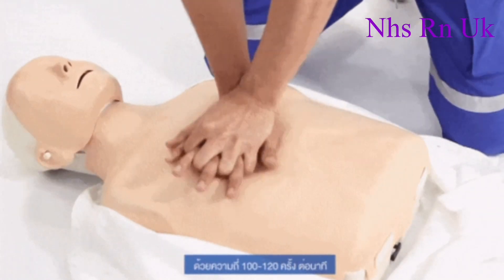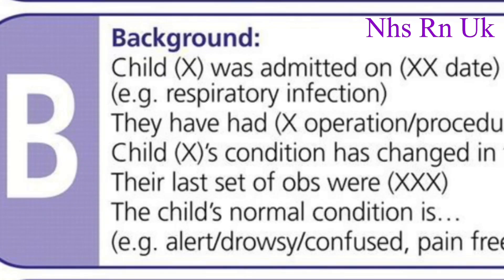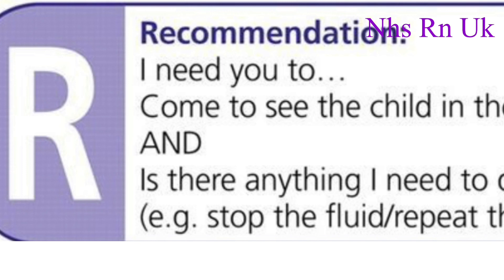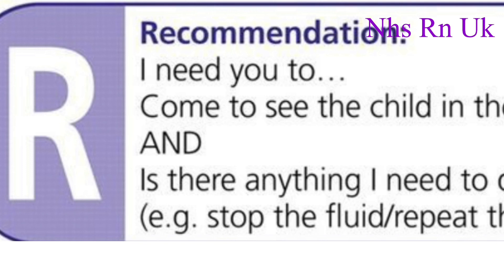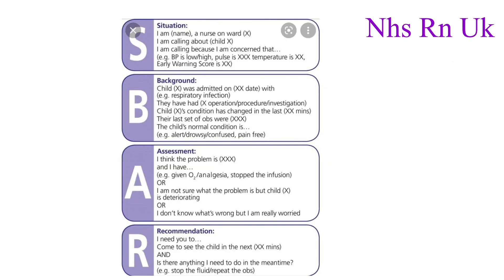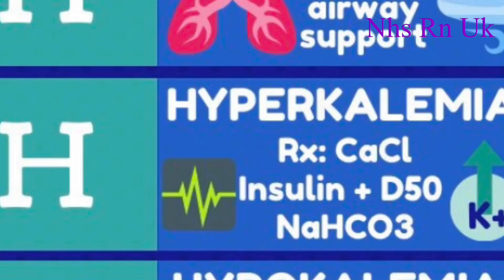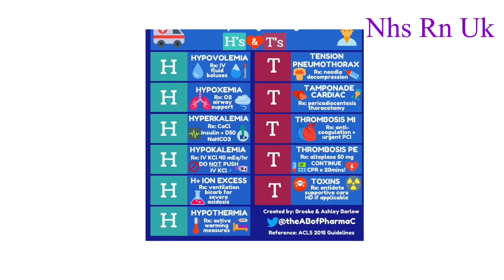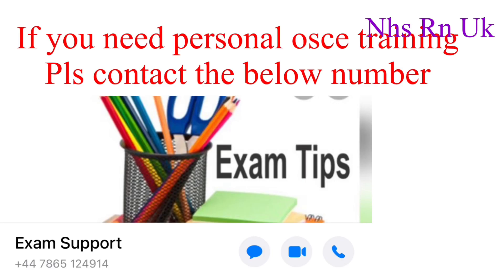NMC osce - Latest adults basic life support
CPR —-Nhs Rn Uk

 I will take away the patient’s pillow and assess for breathing and circulation. I will do the head tiltchin lift maneuver and move close to the patient to listen and feel for breathing on my cheek , look for chest and body movement, and palpate the carotid pulse for not more than 10 seconds (count 10 seconds)
If patient has no signs of life, i will call for help. “You in sir/mam can you call 2222 and tell them that we are handling a cardiac arrest patient at west hospital cubicle 2.” If a second nurse came I will ask him/her to call the resus team immediately and get the emergency cart.
I will pull down the patient’s bed, put the brakes on, and take out the head board. Close curtains or door for privacy. I will then expose the patient’s chest and will put my hand atleast 2 finger spaces from the tip of the sternum or xyphoid process.